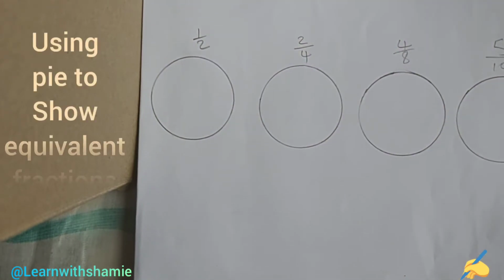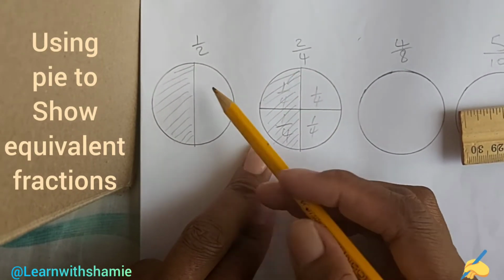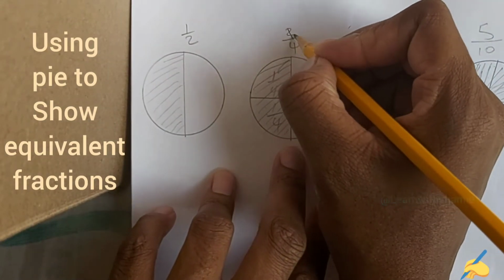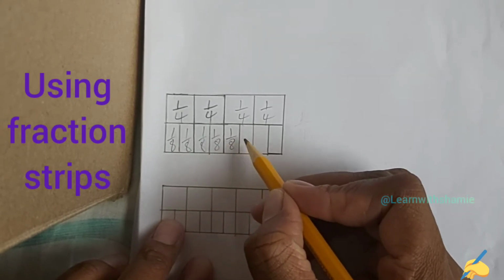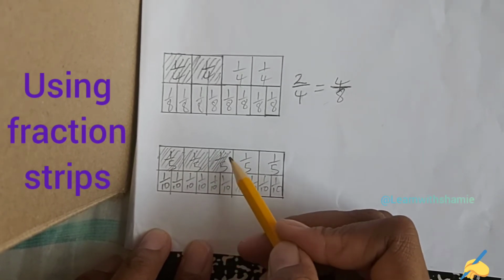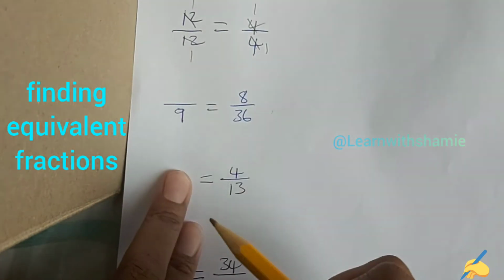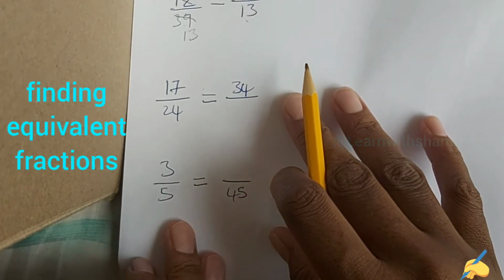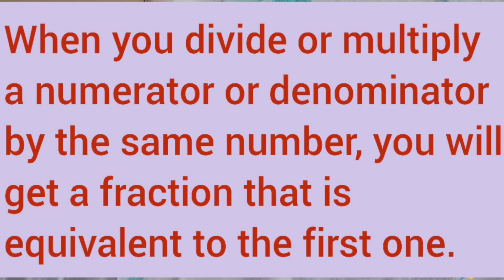Equivalent fractions||Learning is fun💯